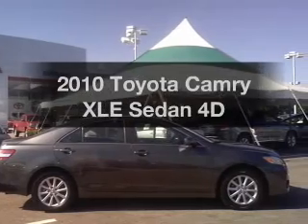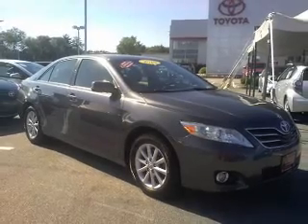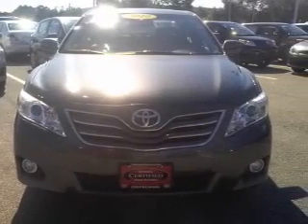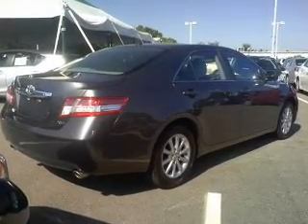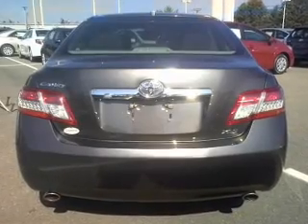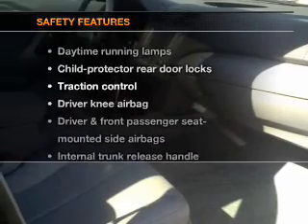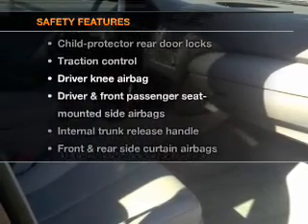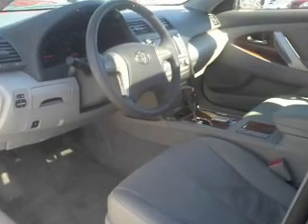2010 Toyota Camry - Brockton MA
Year: 2010
Make: Toyota
Model: Camry
Trim: XLE Sedan 4D
Engine: 6 cylinder 3.5 Liter
Transmission:
Color: Dark Gray
Mileage: 39995
Address:
970 West Chestnut Street